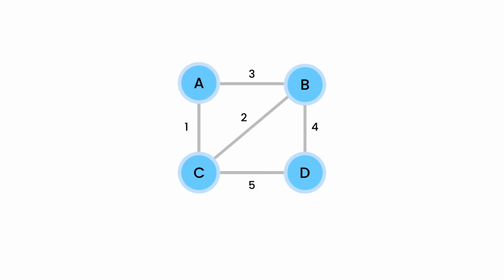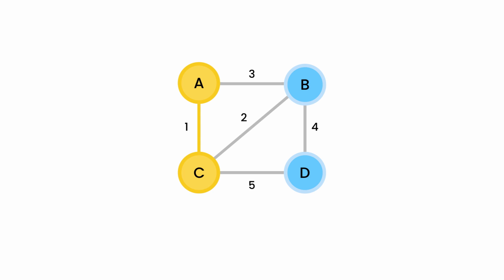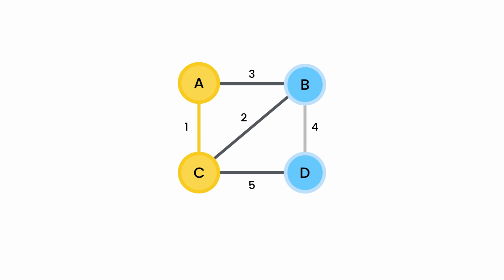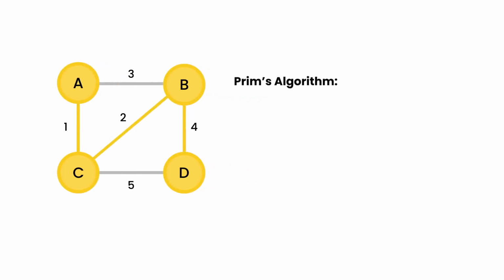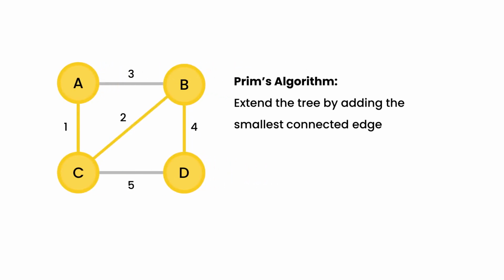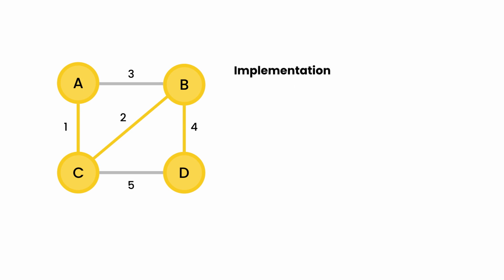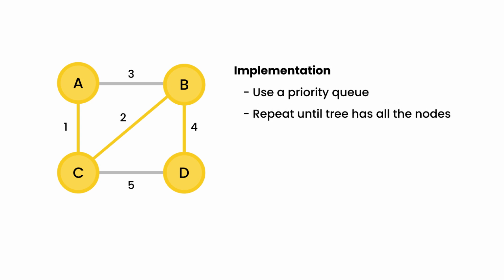181 Exercise Prim's Algorithm